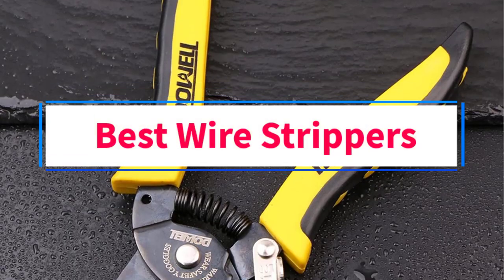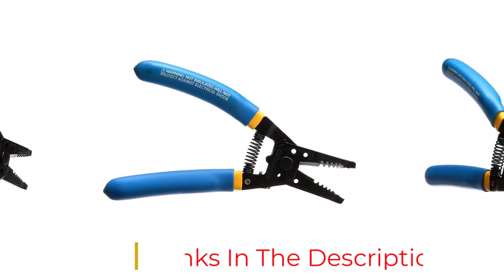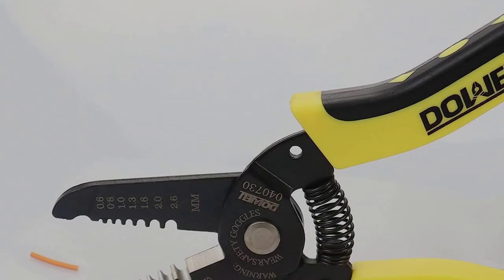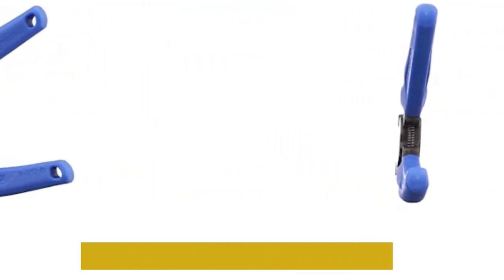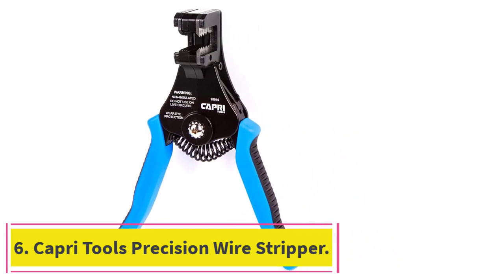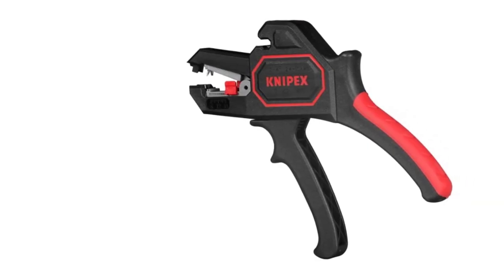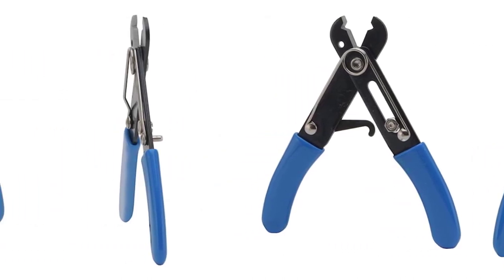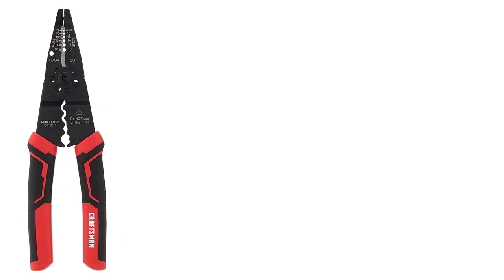Top 9 Best Wire Strippers Reviews in 2023 - The Best Wire Strippers 2023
In this video, we listed the Best Wire Strippers ?